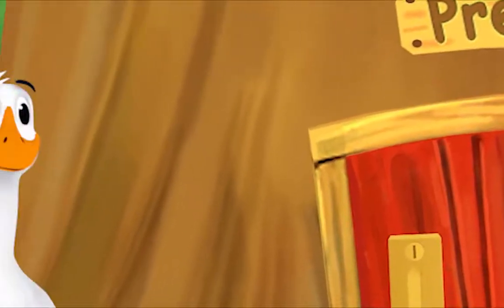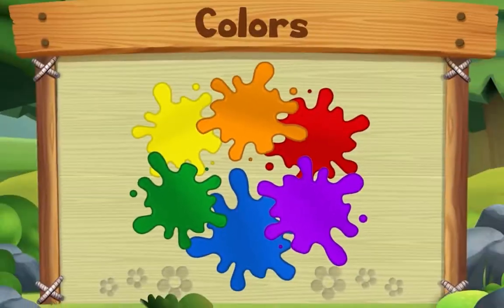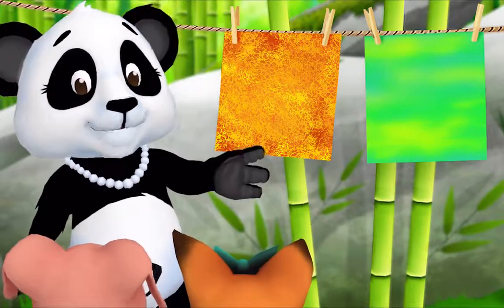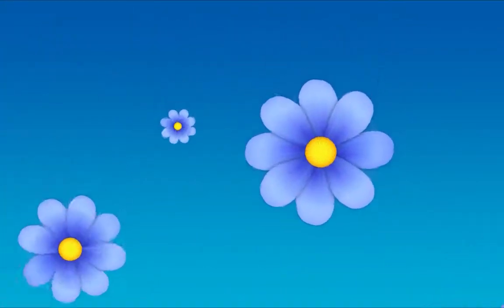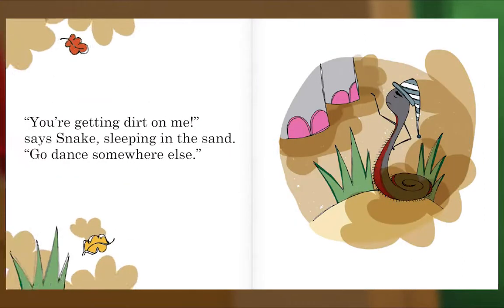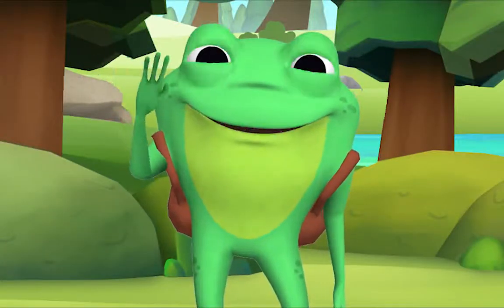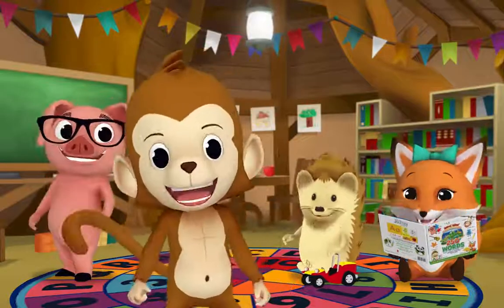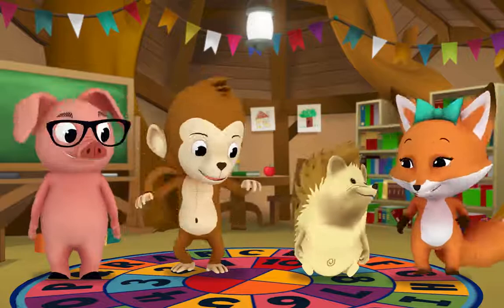Preschool Video Animal Island Learning Adventure (AILA) | Letters, Songs, Story Books